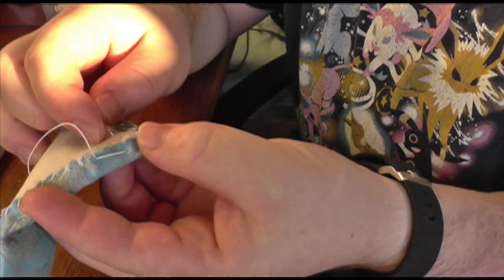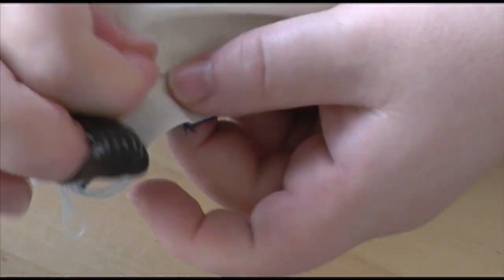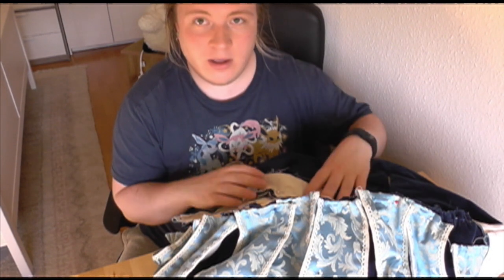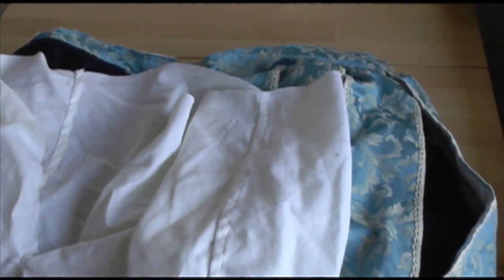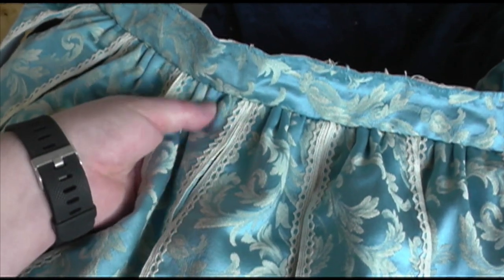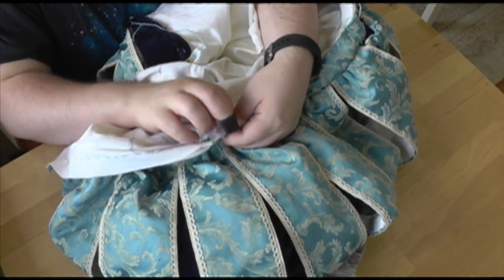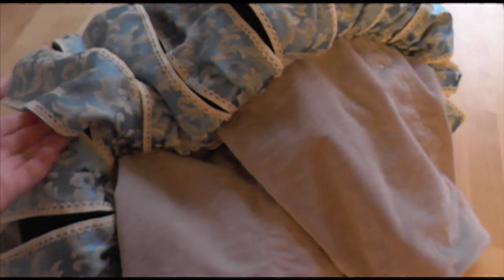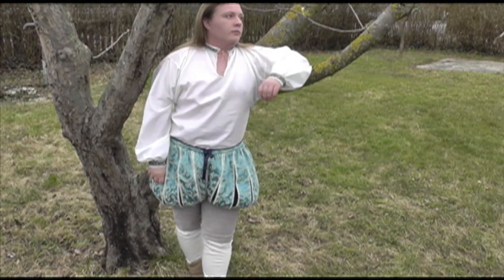I Hand Sewed a Pair of Trunk-Hose! | Tudor Aziraphale [CC]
700+ hours of hand sewing later, several needles and one pandemic later I finally finished my first pair of trunk hose!

Mentioned in the video:
The Tudor Tailor by Ninya Mikhaila and Jane Malcolm-Davies